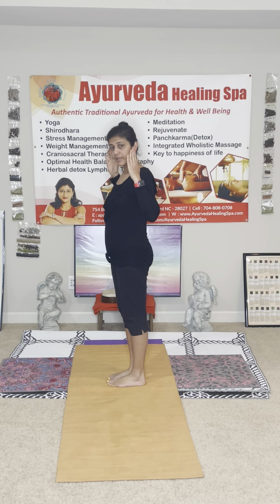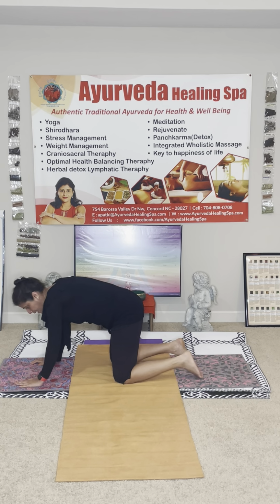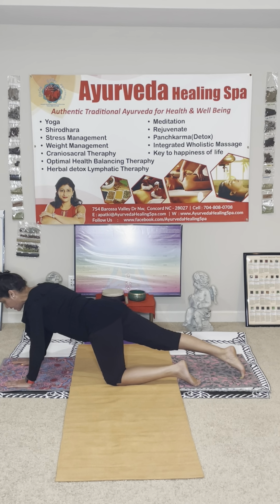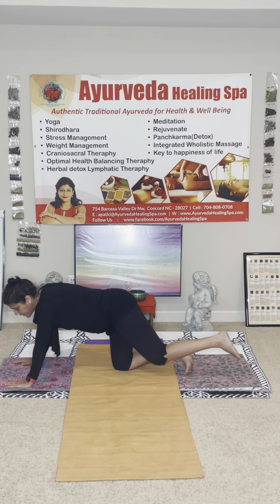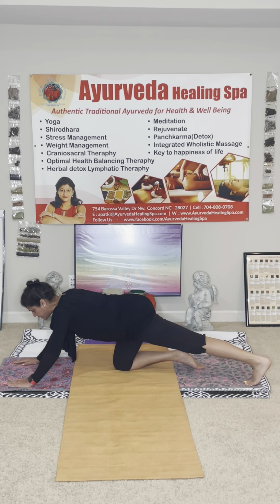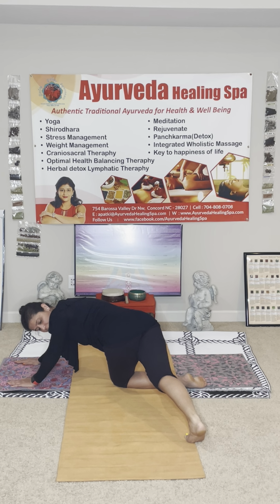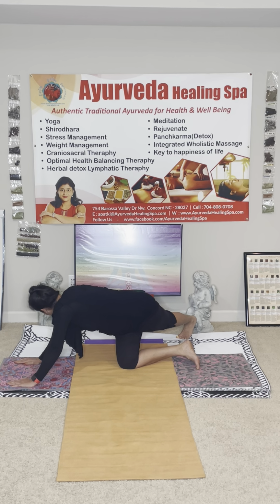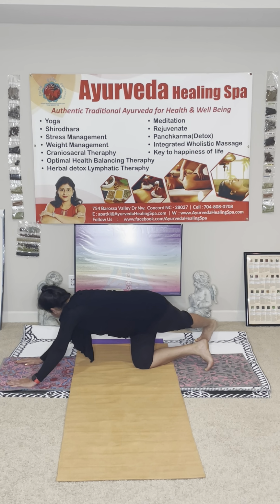Improve The Second Heart ❤️ In Body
@ AyurvedaHealingSpa

🌹AyurvedaHealingSpa is a center for services to mind body spirit healing & Wellness 🌹.This place is your one-stop destination to start a Ayurvedic & yogic life with joy, happiness peace. Ayurveda & Yoga keeps you physically healthy, and meditation supports your mental health. Both of these sciences and all the modalities,activities are very good for a person's well-being.AyurvedaHealingSpa Retreat has a mix of everything from Ayurveda, Yoga, Craniotomy Sacral , EFT ,Energy Healing, Mantra,Chanting, Breathing, Ayurvedic Nutrition, Teas, Herbs for good balanced body with peace , harmony activation of 👉life. We are committed to making your 👉🌹Mind Body Wellness vacations as one of the best of gift of you to your life.🙏🏼🙏🏼

Ayurveda Healing Spa & Alternative Medicine Wellness Center

What’s up Number same .

❤️Well-being of Body Mind & Soul is very important  it was a honour for AyurvedaHealingSpa to create a community & Family and offer as a host well being gatherings  for mass families wellbeing & Wellness ❤️